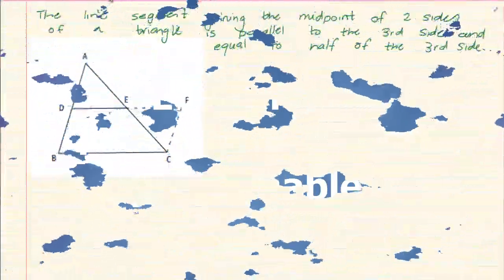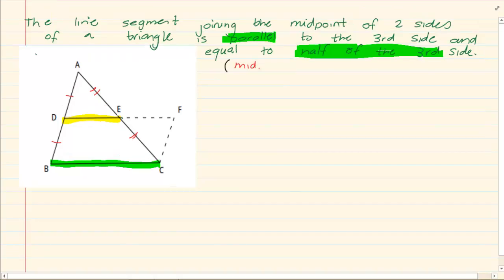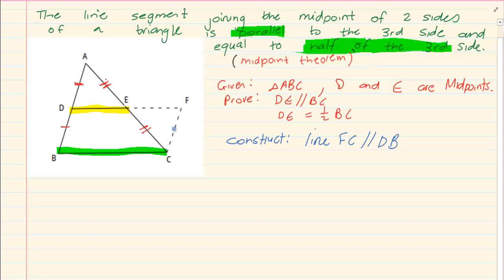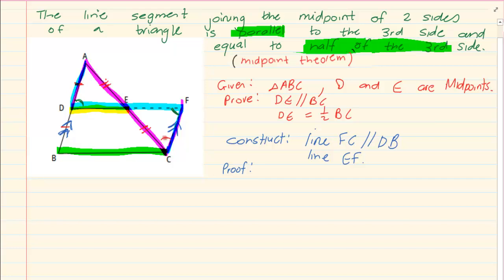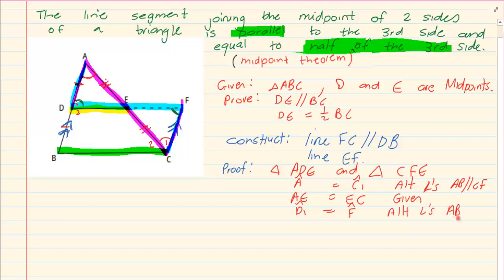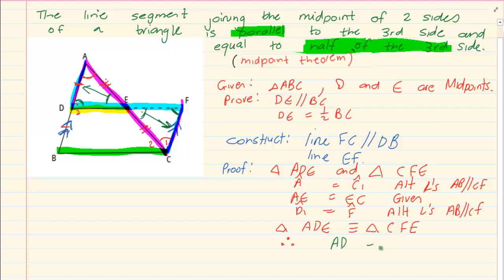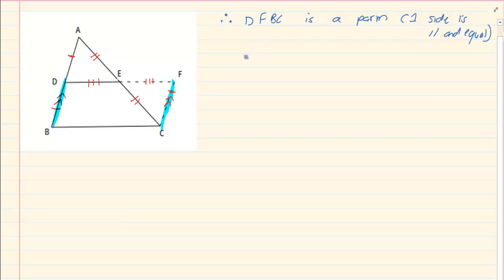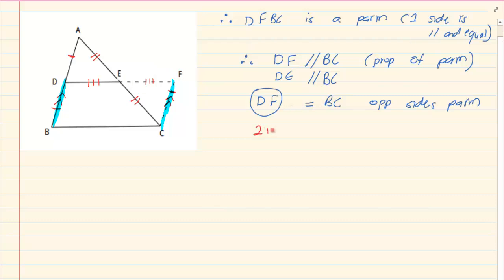Grade 10: Euclidean Geometry : Midpoint theorem (Examinable)